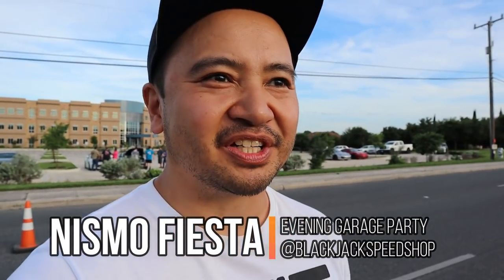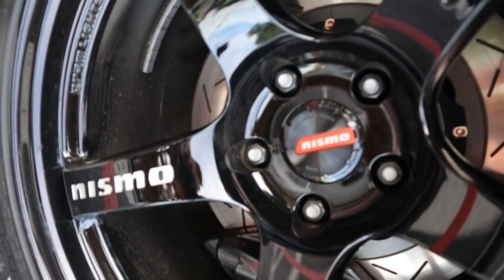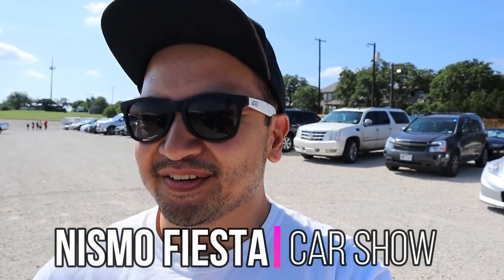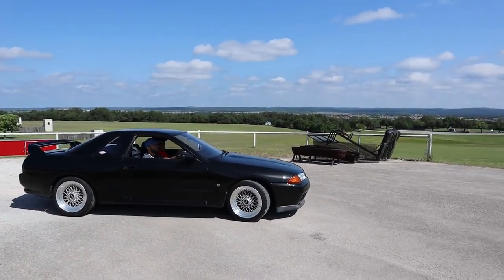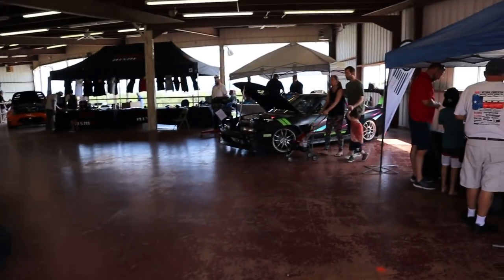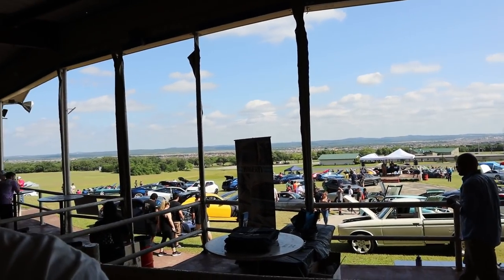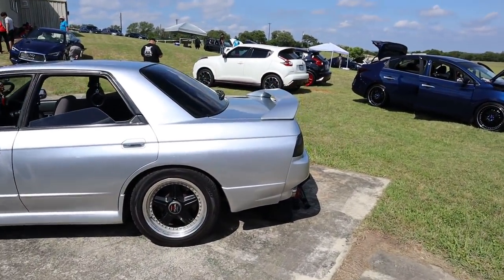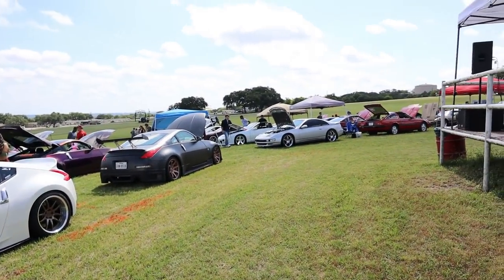2019 Nismo Fiesta | San Antonio, Tx.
Welcome to an episode of RevYourLifeTV where will be featuring highlights from this years ' Nismo Fiesta ' event in San Antonio, Texas.
For those wondering, NISMO Fiesta is an annual event hosted by Z-Sport Car Club of San Antonio.  It is a celebration of all of Nissan’s family of vehicles by Nissan, Datsun and Infiniti enthusiasts.
NISMO fiesta is 3 fun-filled days of activities and events to fuel your automotive relationship.

The days events were as follows:

FRIDAY EVENTS:
Host hotel Check-in
Pre-Registration item pickup
NISMO Fiesta Store
Welcome Dinner
Karting Experience

SATURDAY EVENTS:
Pre-Registration item pickup
NISMO Fiesta Store
Hill Country Cruise
Autocross Event
BlackJack Garage Party

SATURDAY EVENTS
Pre-Registration item pickup
NISMO Fiesta Store
Hill Country Cruise
Autocross Event
BlackJack Garage Party

_CAMERA
Canon EOS M50 Mirrorless Digital Camera

_Tripod
 Joby GorillaPod 3K Flexible Tripod

_Audio & Microphone
Rode VideoMic Microphone

_Wind Shield for Microphone
Rode DeadCat (Artificial Fur) Microphone/Wind Shield